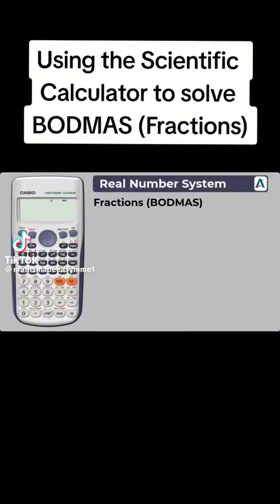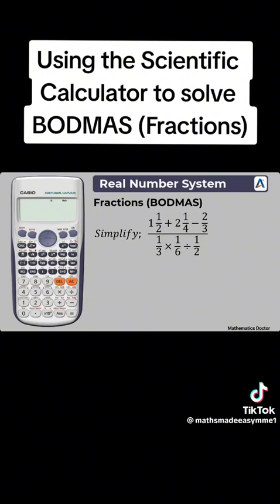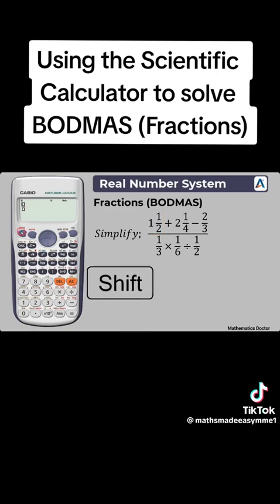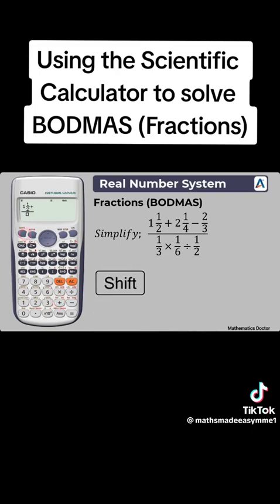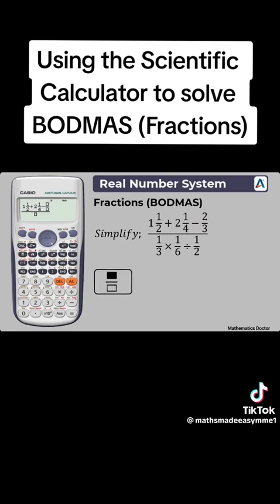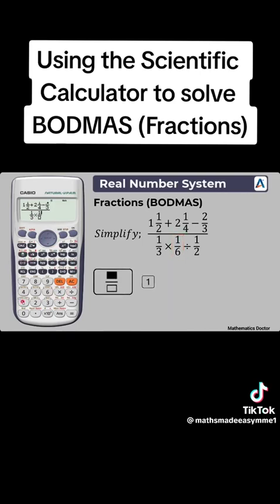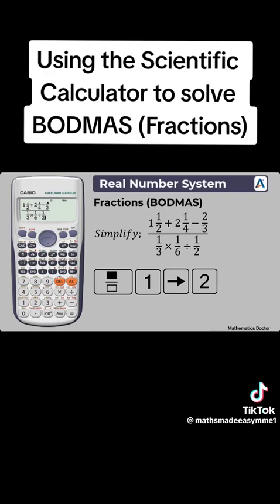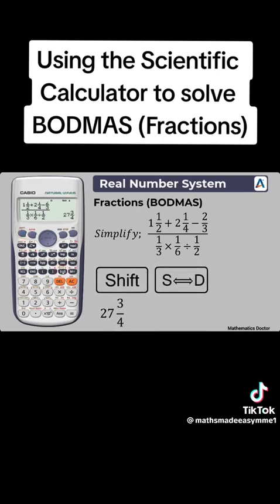How to use casio calculator to solve BODMAS questions